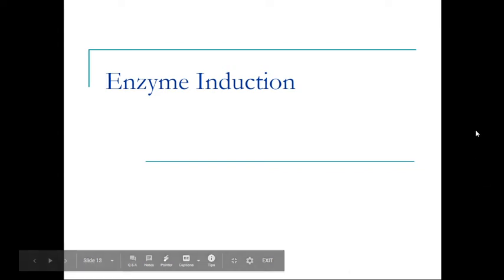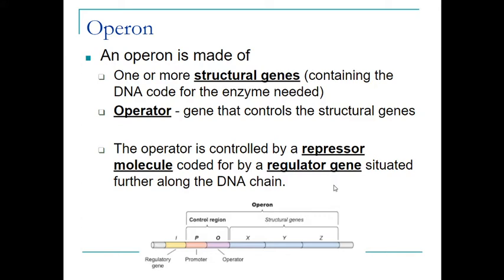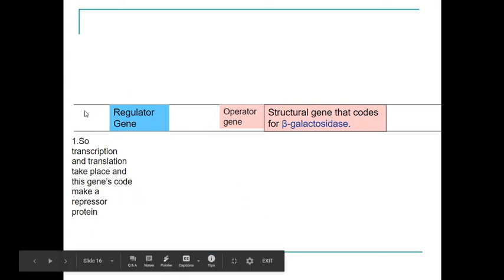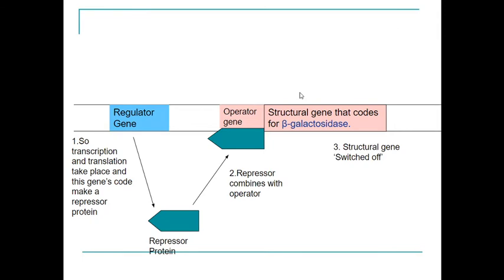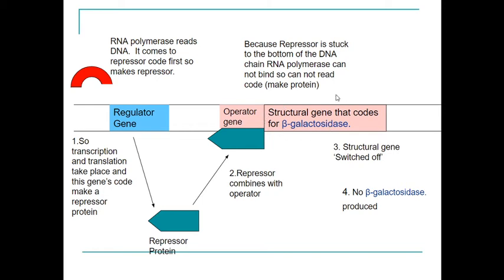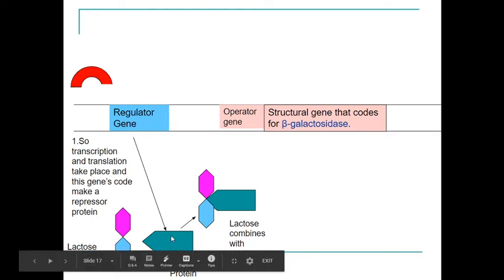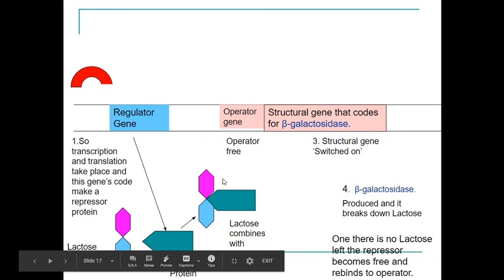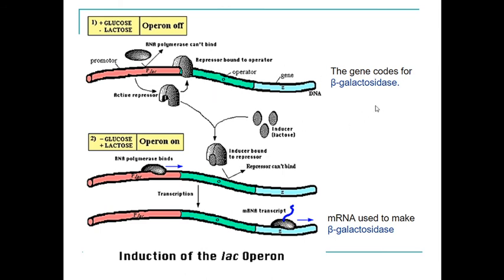Enzyme induction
This video talks about enzyme induction of the LAC operon for Beta galactosidase